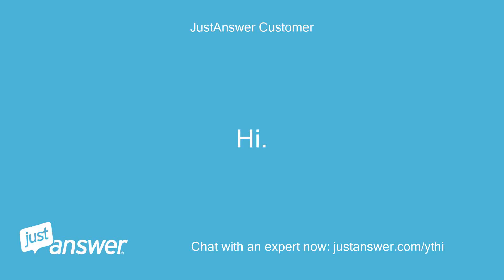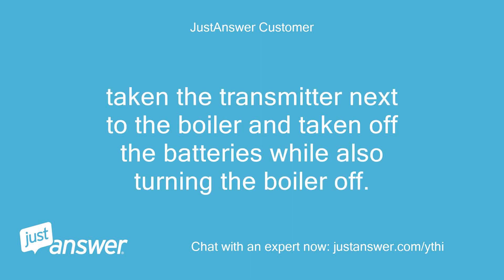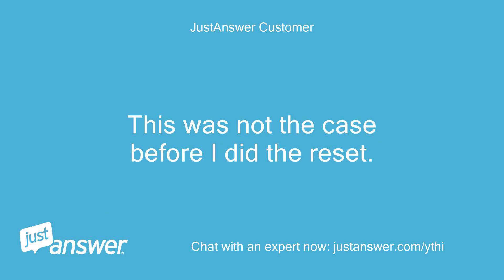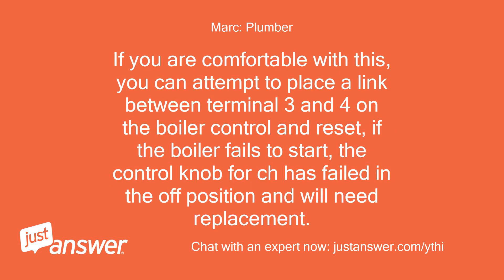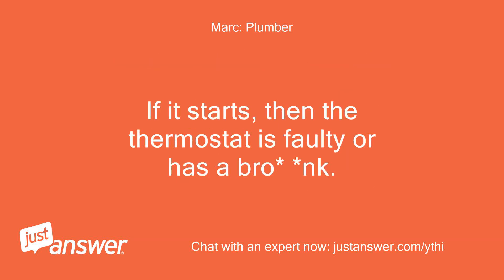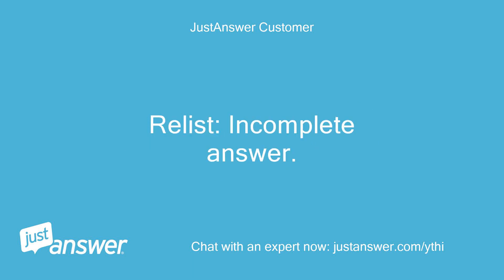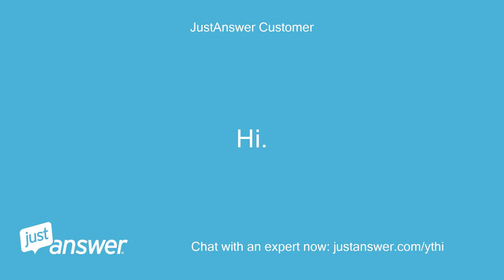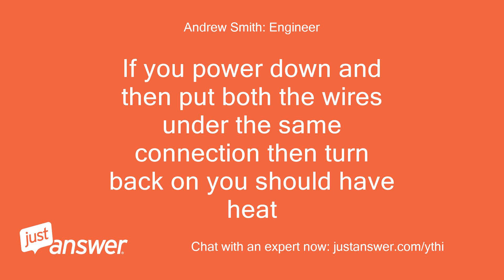. My vaillant ecotec plus is showing a status S30 and the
JustAnswer Customer: My vaillant ecotec plus is showing a status S30 and the heating icon is not displaying on the boiler screen as usual and the radiators are cold, although the hot water is working fine.
JustAnswer Customer: I have a wireless SALUS room thermostat.
JustAnswer Customer: Following previous advice to a customer which I read online, I have 1.
JustAnswer Customer: Changed the batteries of the thermostat 2.
JustAnswer Customer: taken the transmitter next to the boiler and taken off the batteries while also turning the boiler off.
JustAnswer Customer: 3.
JustAnswer Customer: waited for 10 seconds, turned on the boiler and reinserted the batteries.
JustAnswer Customer: Nothing happens.
JustAnswer Customer: I notice however that when I press the control on the thermostat, it stays at 5 degrees and does not change even after pressing repeatedly.
JustAnswer Customer: This was not the case before I did the reset.
JustAnswer Customer: Any ideas what the issue is?
Marc: Plumber: Hello and thank you for your question.
Marc: Plumber: I will assist you to the best of my ability.
Marc: Plumber: The S30 error code is a "no call for heat" error, meaning that the thermostat is not sending a signal to the boiler control.
Marc: Plumber: Since you have already replaced the batteries, either the stat is faulty, or it needs to be reconnected to the boiler control.
Marc: Plumber: If you are comfortable with this, you can attempt to place a link between terminal 3 and 4 on the boiler control and reset, if the boiler fails to start, the control knob for ch has failed in the off position and will need replacement.
Marc: Plumber: If it starts, then the thermostat is faulty or has a bro* *nk.
Marc: Plumber: Our chat has ended, but you can still continue to ask me questions here until you are satisfied with your answer.
Marc: Plumber: Come back to this page to view our conversation and any other new information.
Marc: Plumber: What happens now?
Marc: Plumber: Or, you can reply to me using the box below.
JustAnswer Customer: How do I place a link between terminal 3 and 4 on the boiler control and how do I reset?
JustAnswer Customer: Is this what is required to reconnect to the boiler control?
JustAnswer Customer: Relist: Incomplete answer.
Andrew Smith: Engineer: Hi my name is * * lets see if we can get you sorted in the shortest possible time.
Andrew Smith: Engineer: Like Marc says - S30 is the status code for no demand.
Andrew Smith: Engineer: It sounds like you have done most things to get it working and still have a problem with the receiver.
Andrew Smith: Engineer: If you take the cover off the receiver under the boiler, then tell me what colour wires are connected to each connection then I should be able to give you heating in about 5 minutes.
JustAnswer Customer: T  he colours of the wires are Brown - Live, Blue - Neutral, Black - COM, and Grey - NO.
JustAnswer Customer: Sorry I took a while to respond.
Andrew Smith: Engineer: No problem.
Andrew Smith: Engineer: Brown and Blue are to power the unit.
Andrew Smith: Engineer: The Black and Grey are the switch wires.
Andrew Smith: Engineer: If you power down and then put both the wires under the same connection then turn back on you should have heat